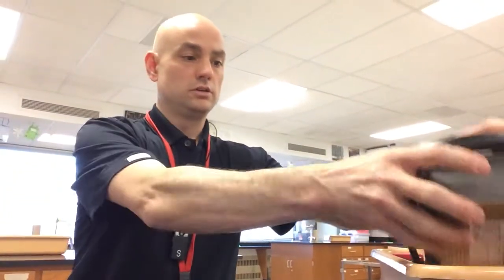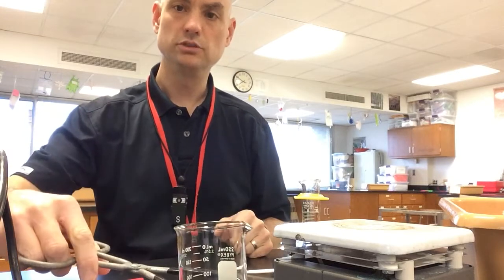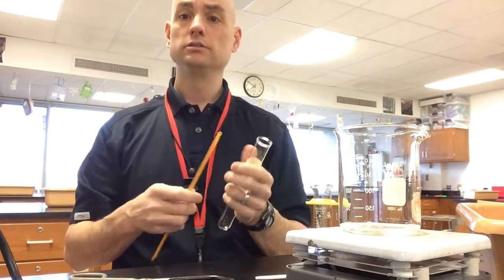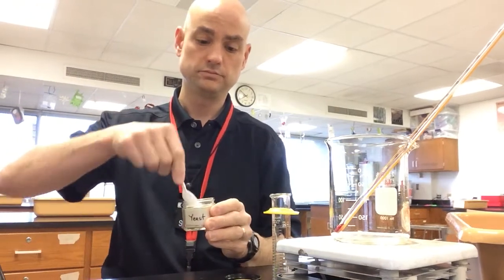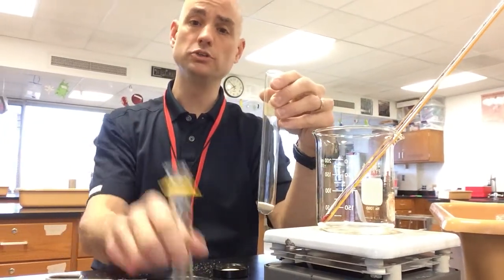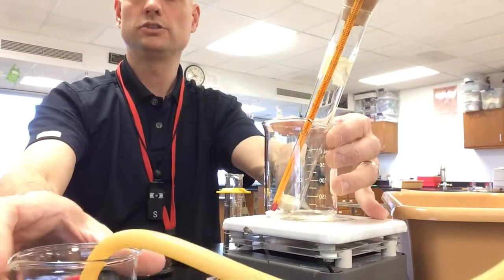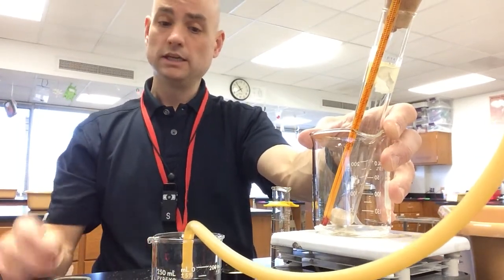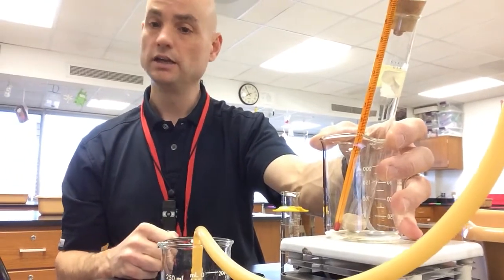Yeast Respiration pre-lab